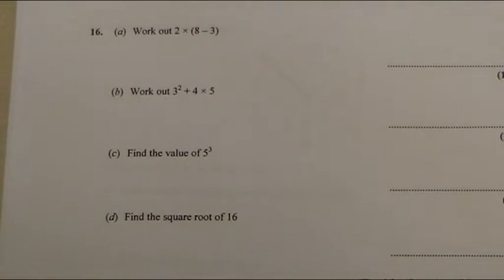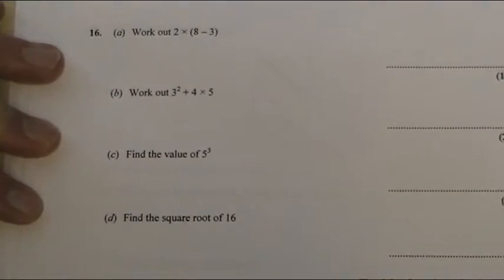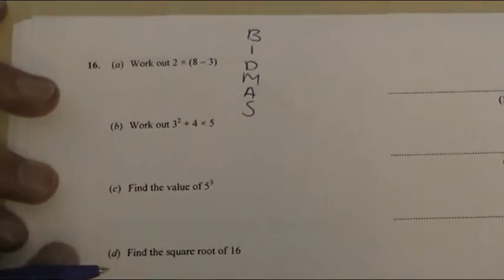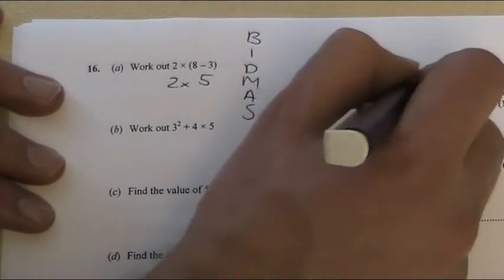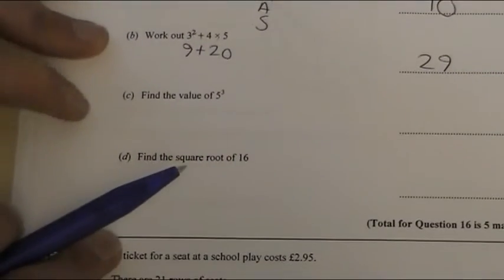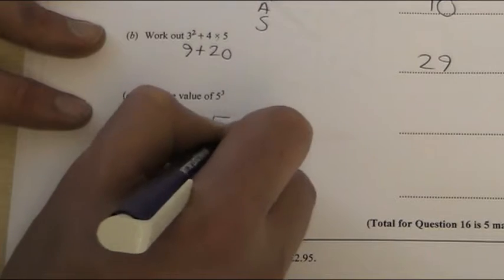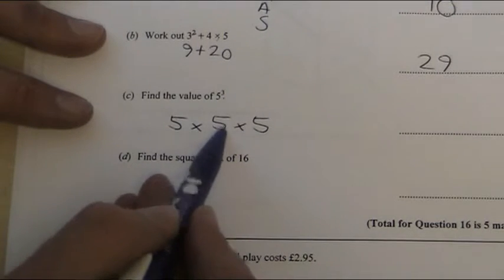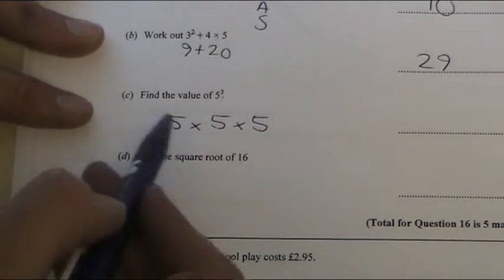Edexcel FOUNDATION June 2013 paper 1 Question 16